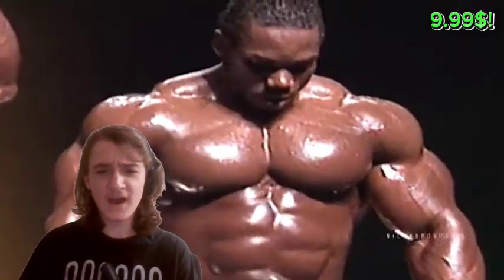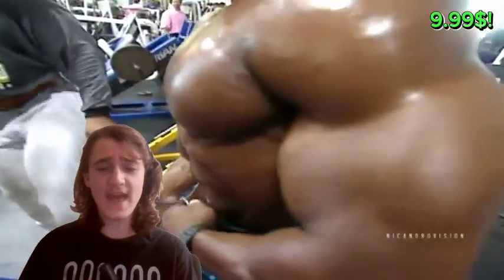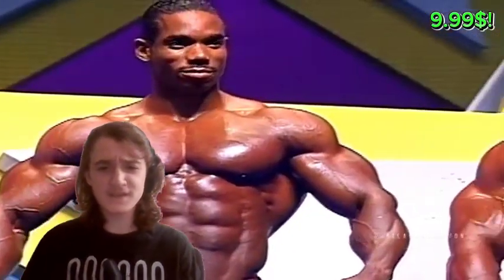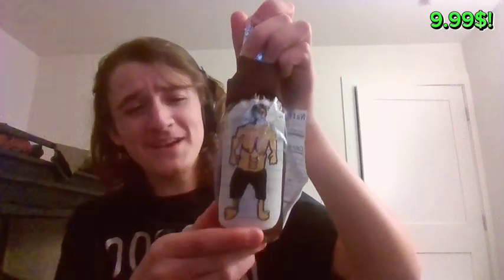muscle soda final